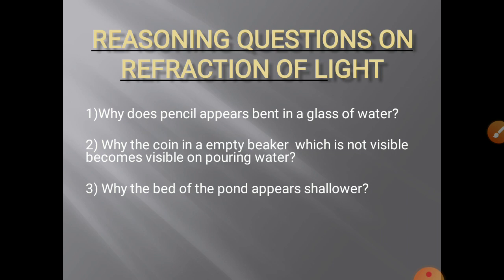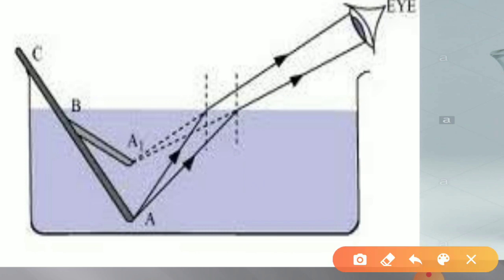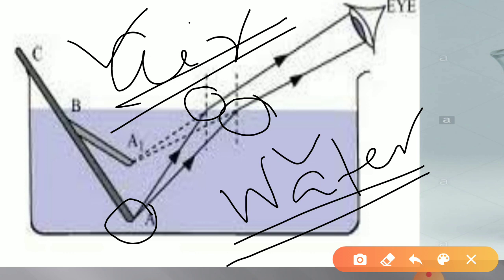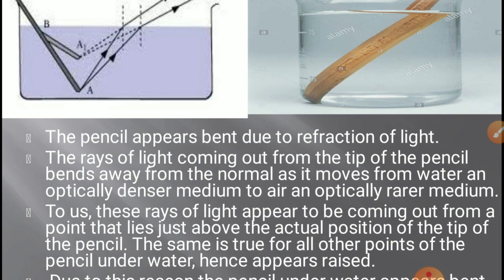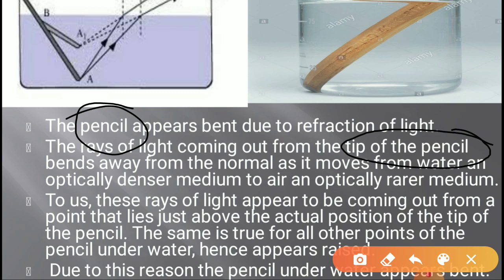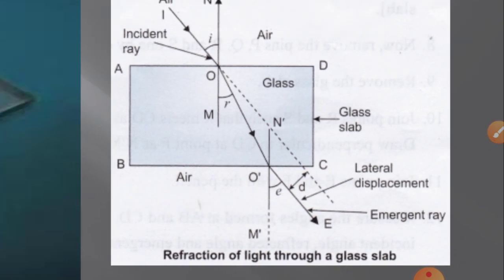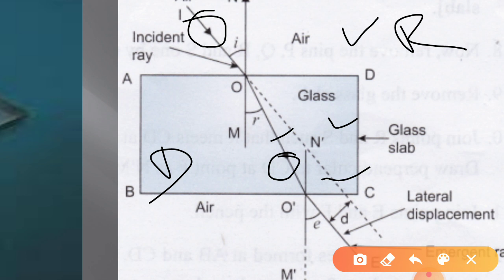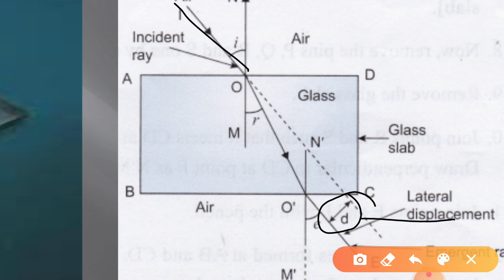Reasoning based questions on refraction of light for class 8 by MGS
Reasoning questions on refraction of light